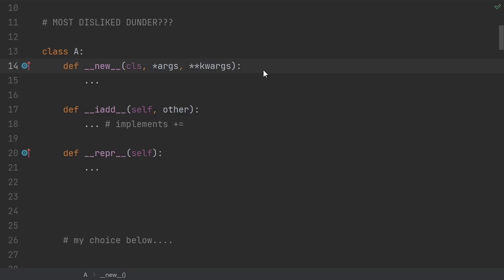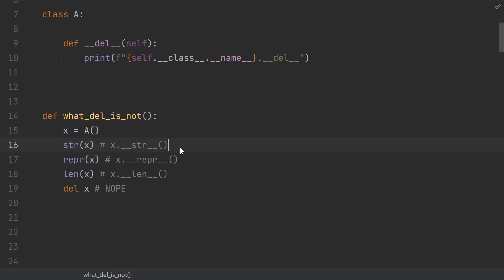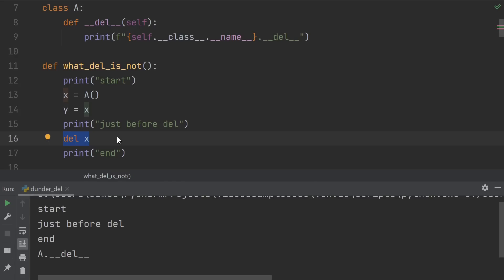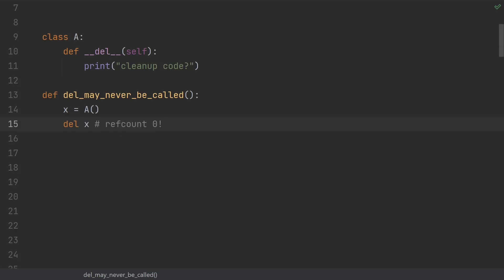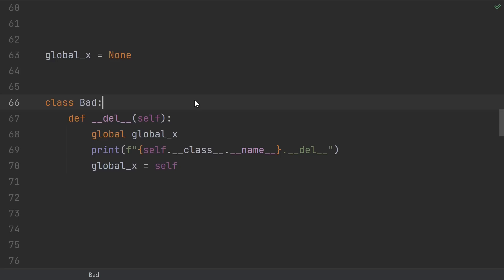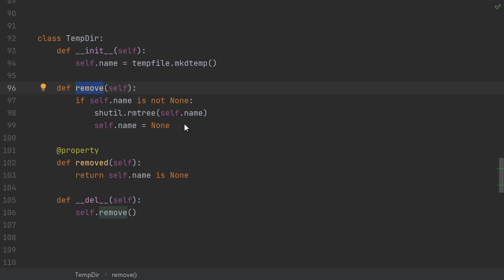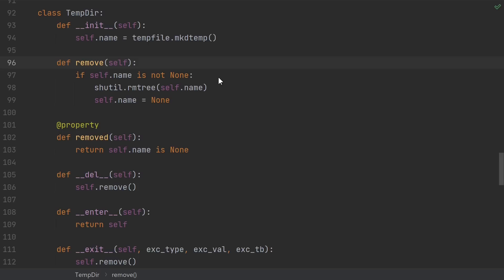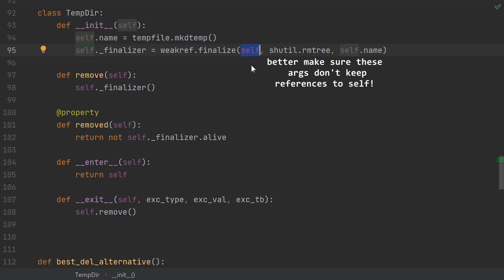Python's most DISLIKED __dunder__ (and what to use instead)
What is your least favorite?

What is the most universally despised __dunder__ method in Python? It's __del__! From it's non-obvious relationship with del, to it's exception-ignoring behavior, to the uncertainty of whether the interpreter will call it 0 or multiple times, it's a real mess!

Top patrons and donors: Jameson, Laura M, Vahnekie, Dragos C, Matt R, Casey G, Johan A, John Martin, Jason F, Mutual Information, Neel R